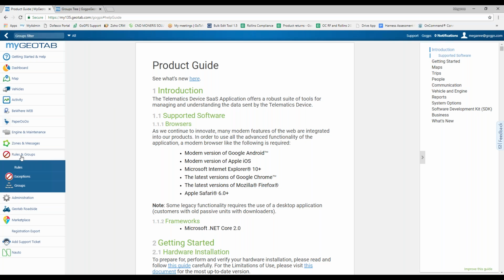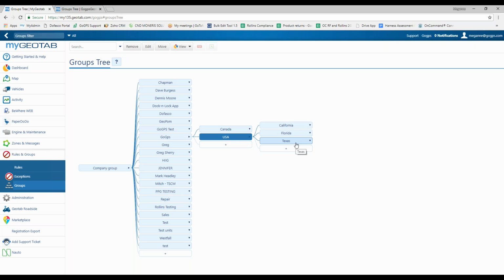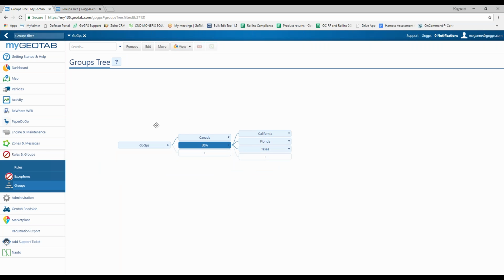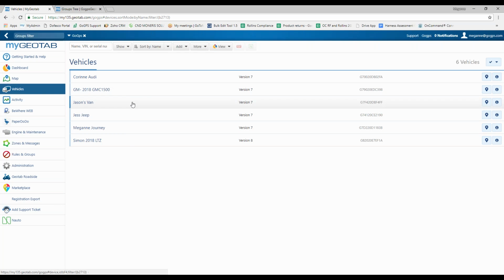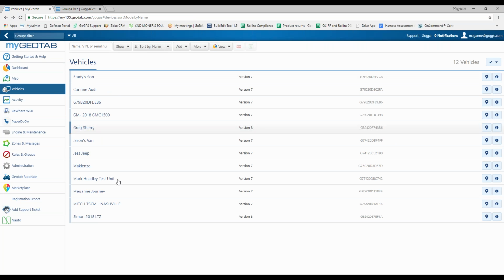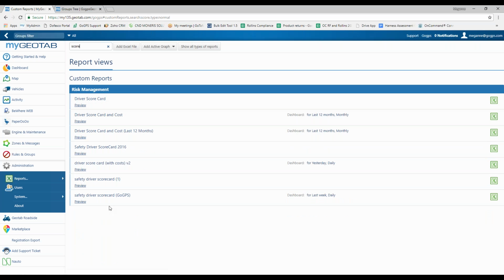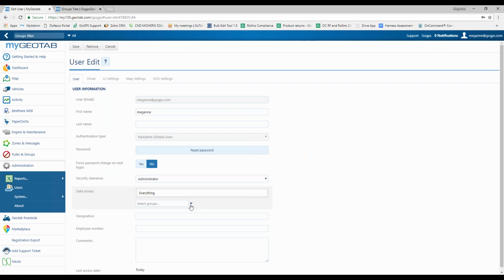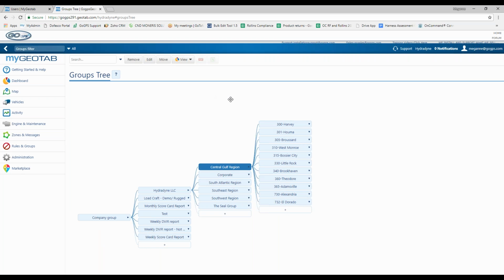GoGPS - Grouping Hierarchy